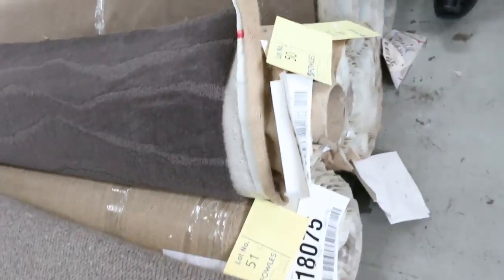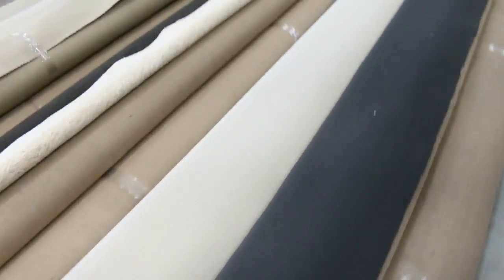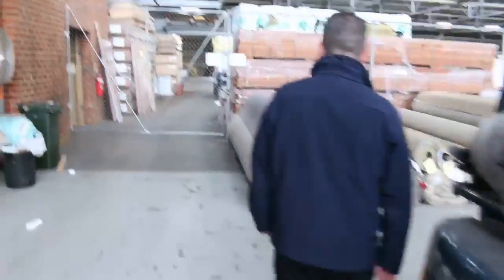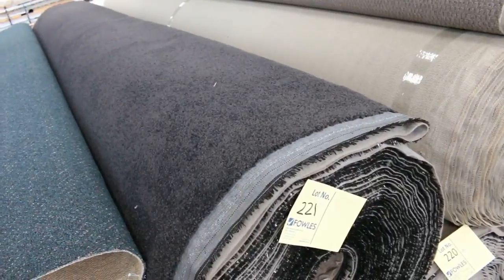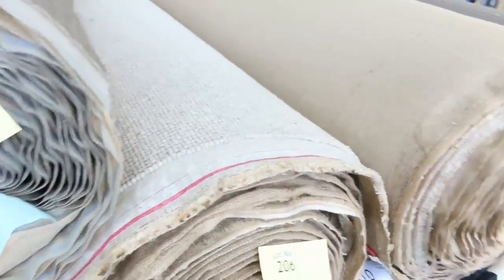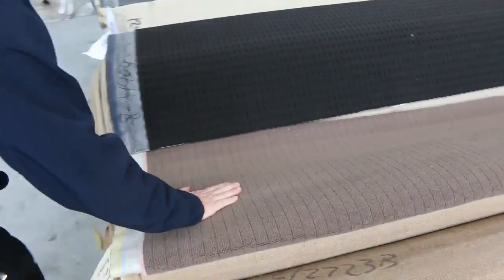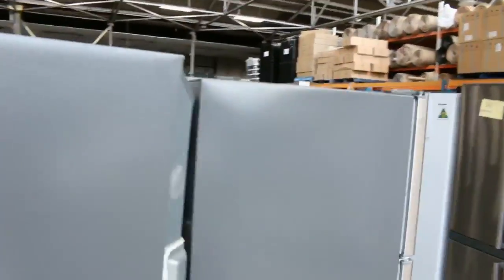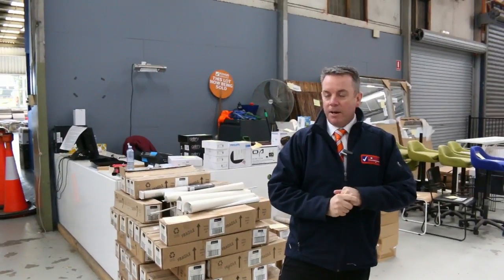Carpet Auction 30 Aug